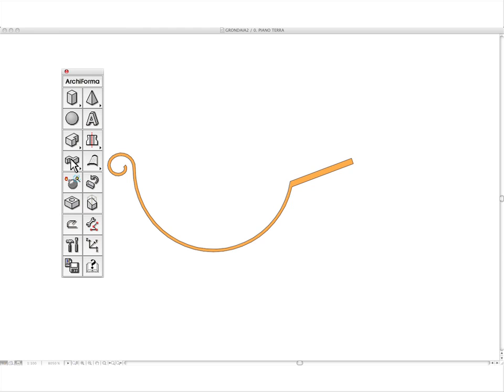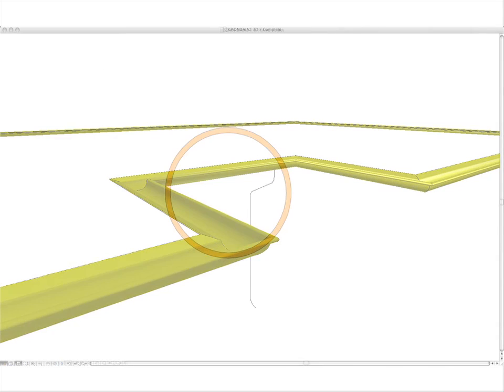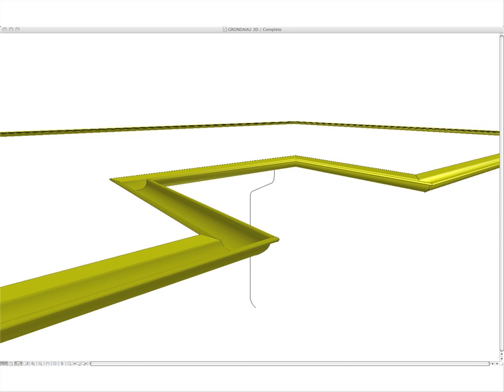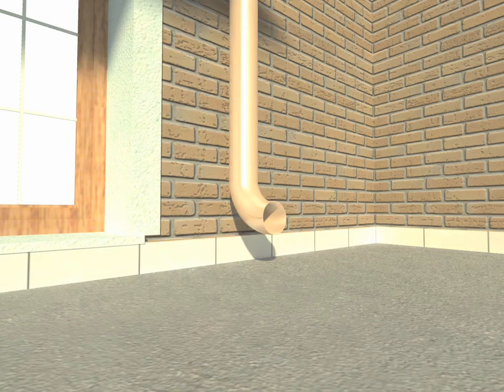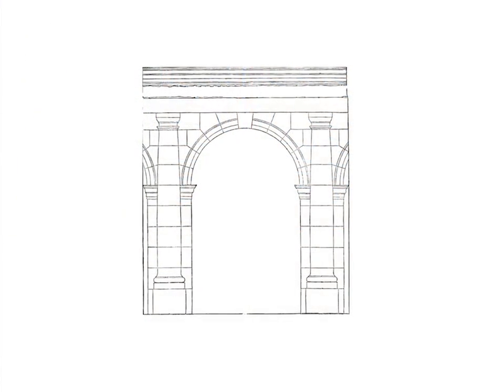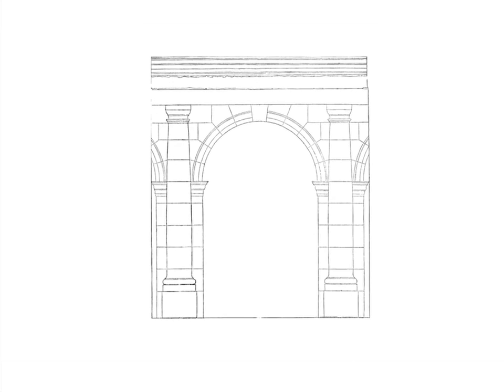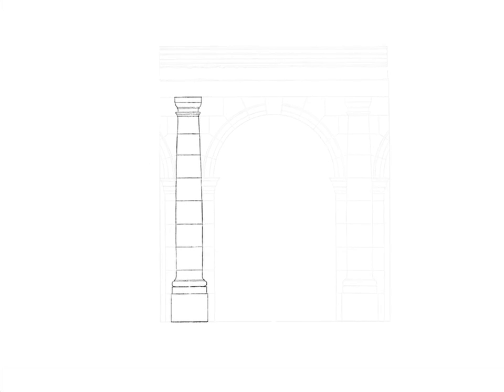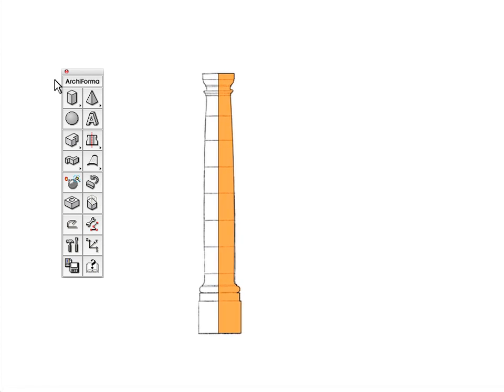ArchiForma ENG.mov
ArchiForma ArchiCAD plug-in for the creation of objects